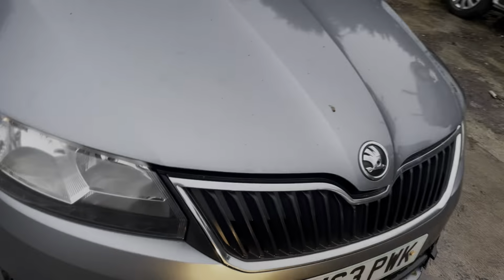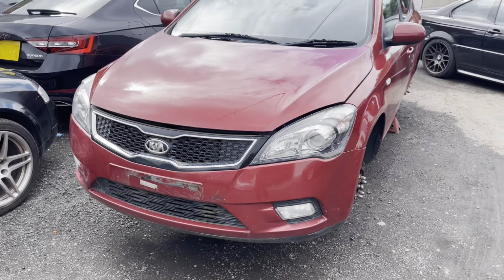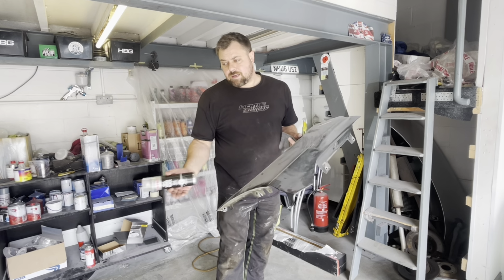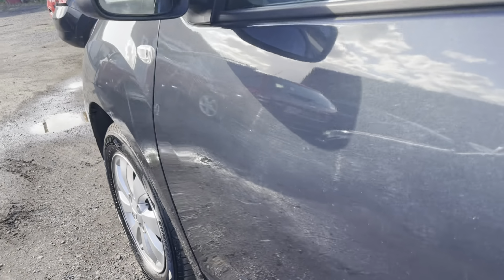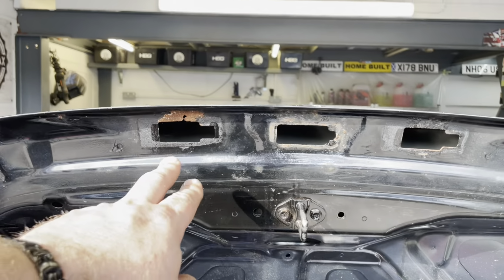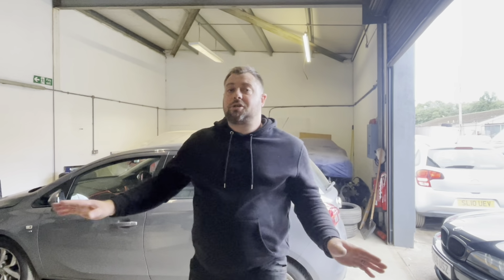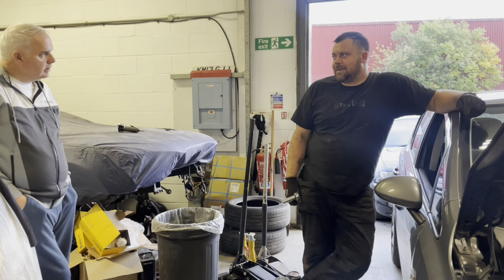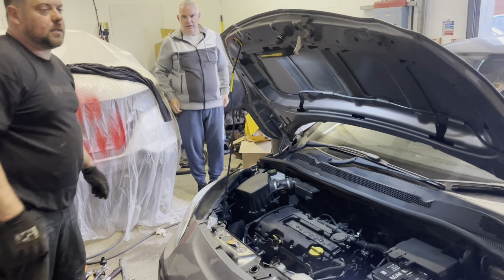Accident damaged stock and a garage transformation!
Hopefully this video gets you guys up to speed with everything that happened in September and most of October.

Massive thank you to  @InfinityWax  for supporting both channels and offering you guys a discount on the same products we use! check it out here👇